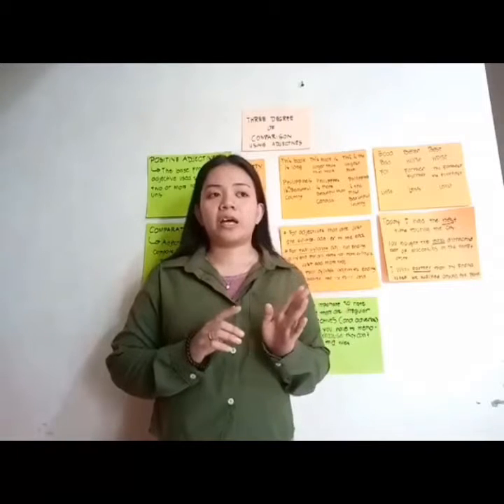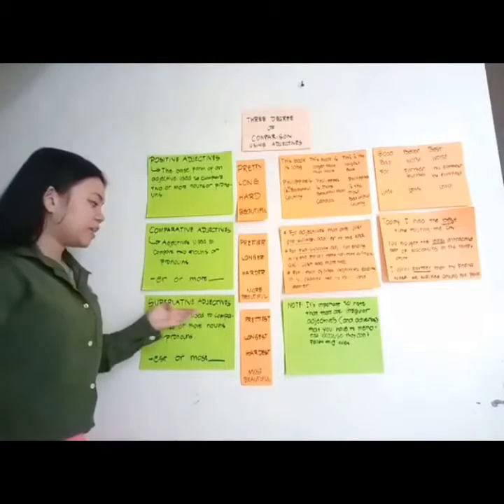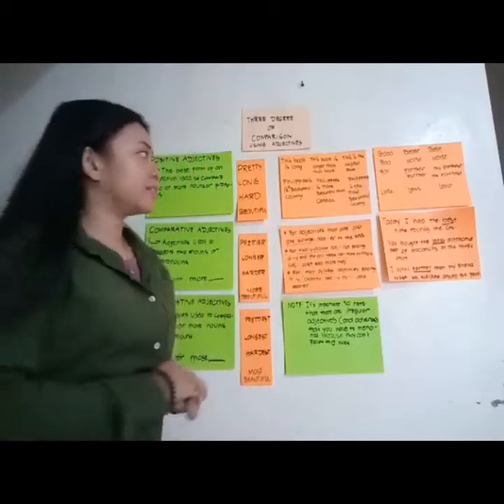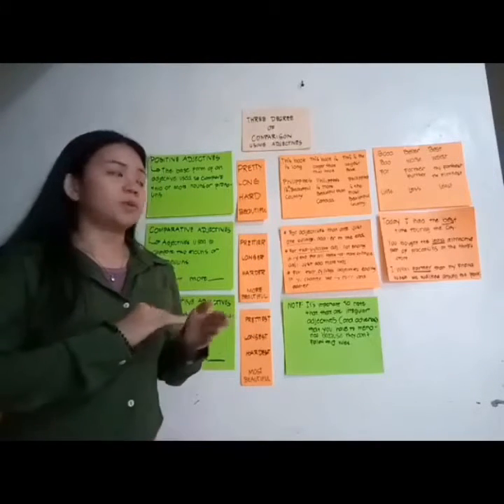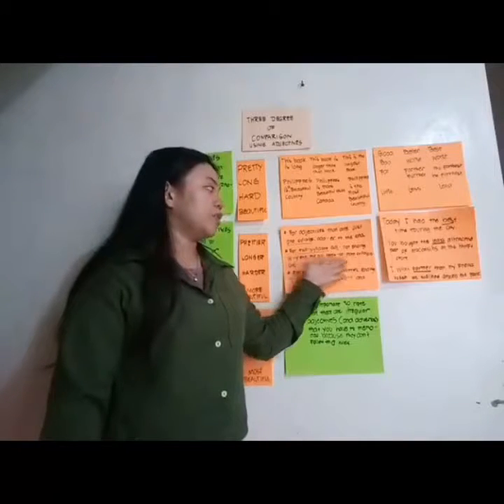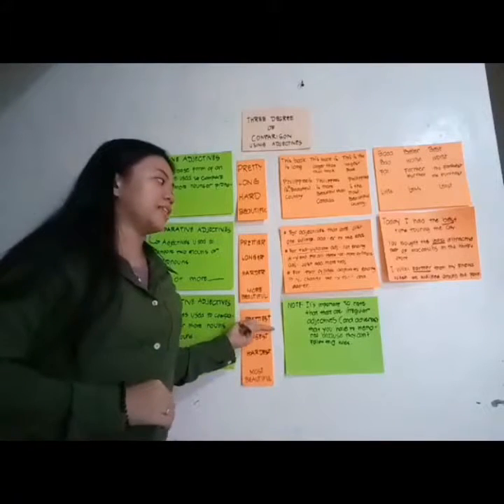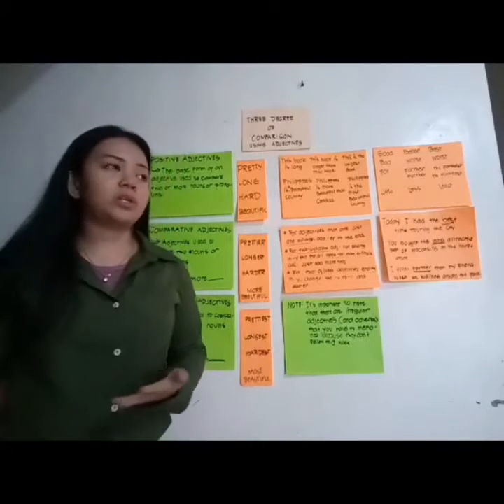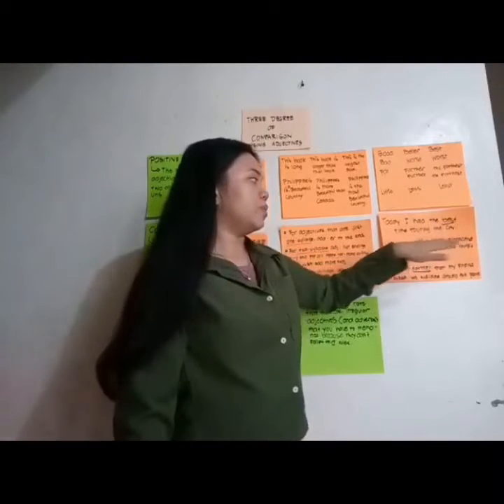Types of Adjectives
Rica mae Estabillo’s Demo teaching